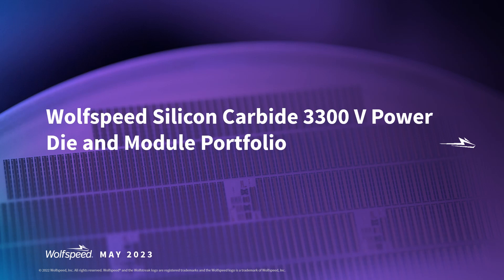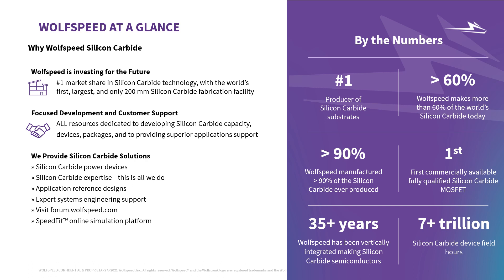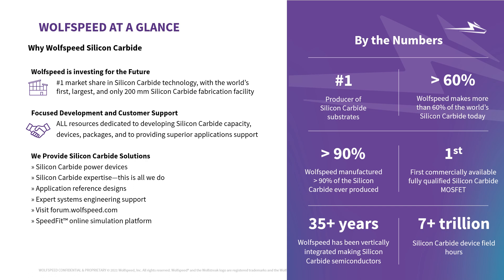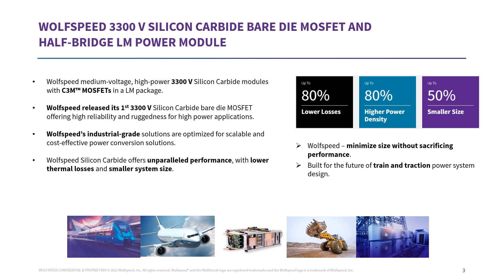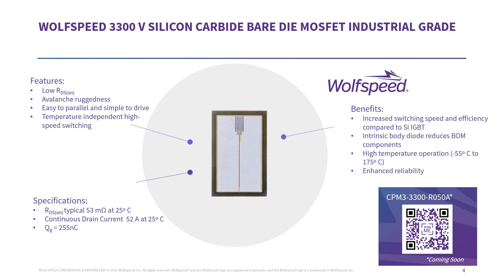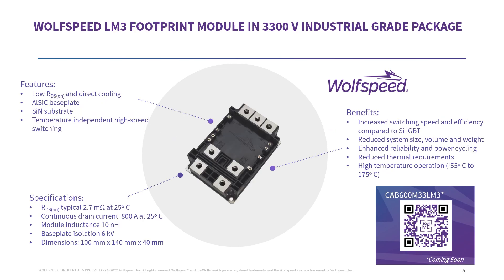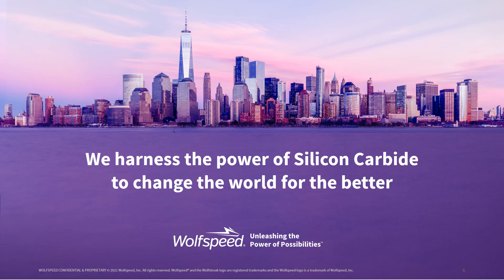Wolfspeed Silicon Carbide 3300 V Power Die and Module Portfolio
Wolfspeed extends its Silicon Carbide technology leadership with the introduction of 3300 V Silicon Carbide Bare Die MOSFETs and the 3300 V LM Silicon Carbide Half-Bridge Power Modules, enabling high system efficiency and smaller power dense systems with high reliability. The 3300 V Silicon Carbide MOSFET is optimized for use in high power applications such as rail traction, heavy duty equipment, industrial UPS, industrial motor drives, and more.